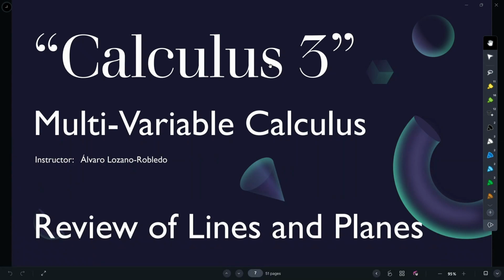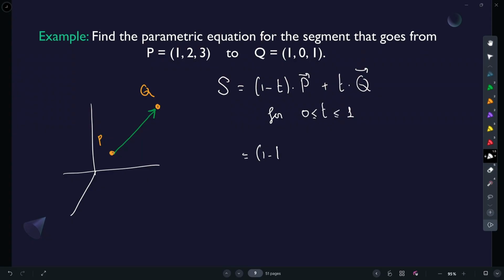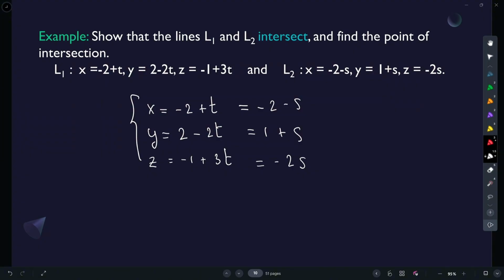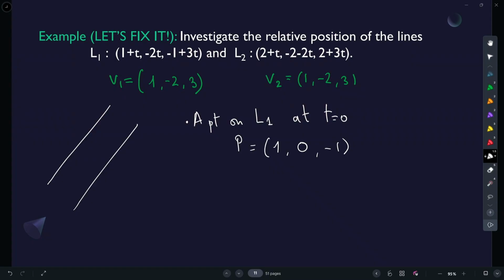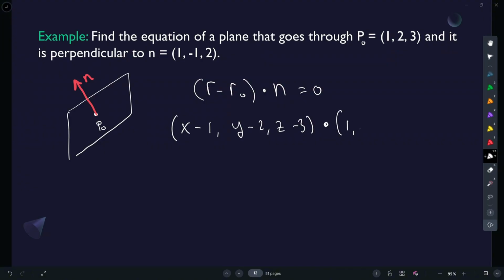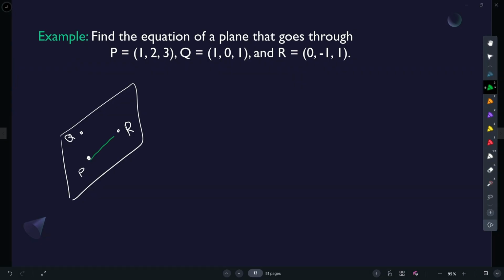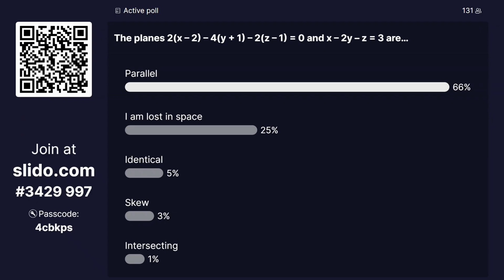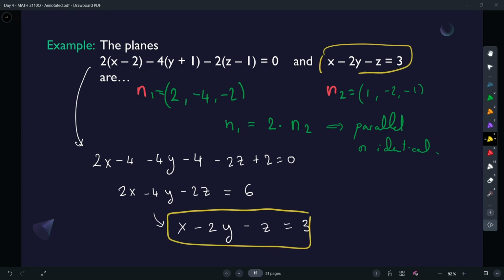Multivariable Calculus - 8 - Quicker Review of Lines and Planes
In this video I summarize the previous two videos on equations of lines and planes.